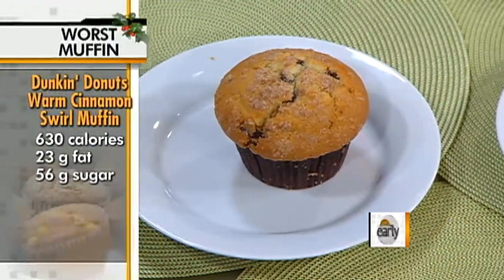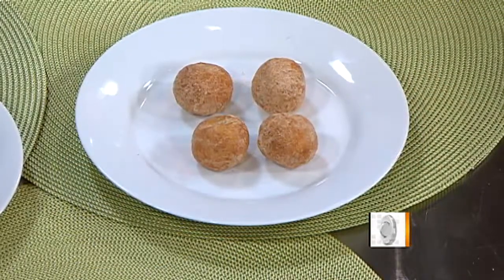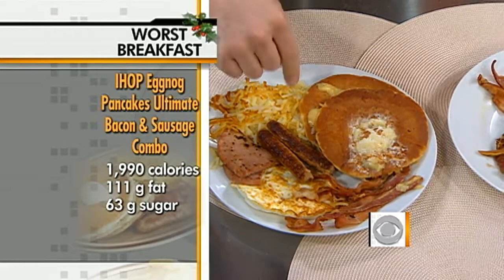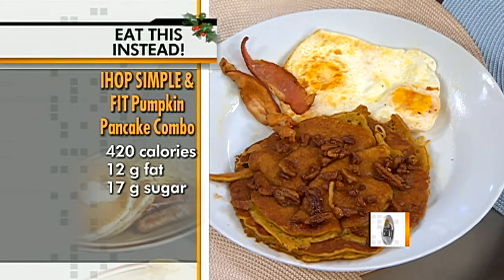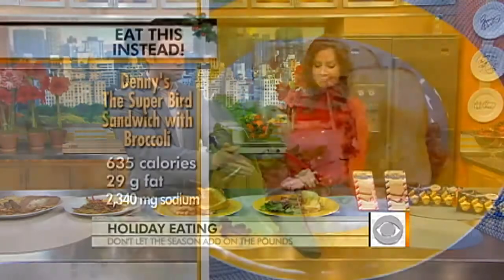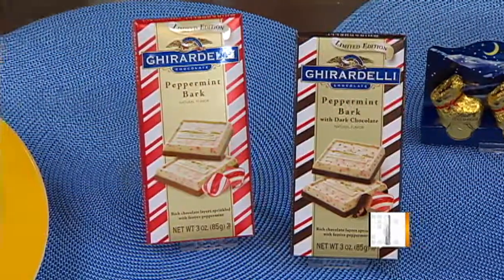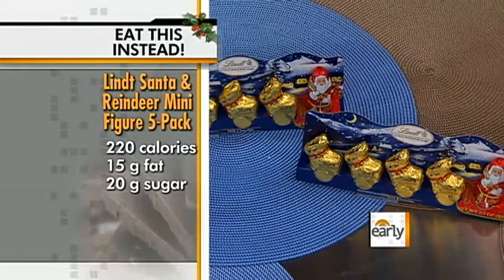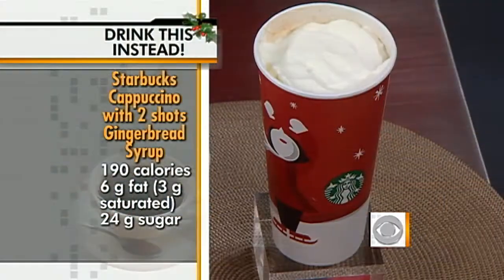One meal at a time: Holiday Eating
Matt Bean joins Rebecca Jarvis to talk about what to eat and what not to during the holiday season to avoid putting on those extra pounds.